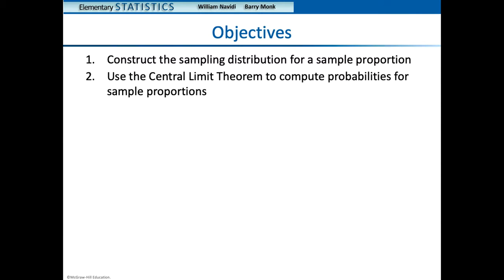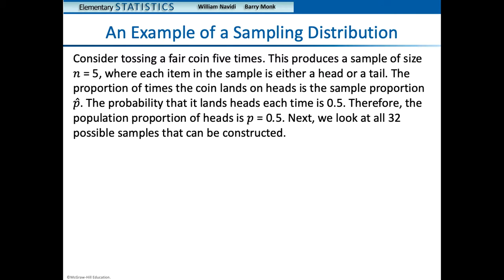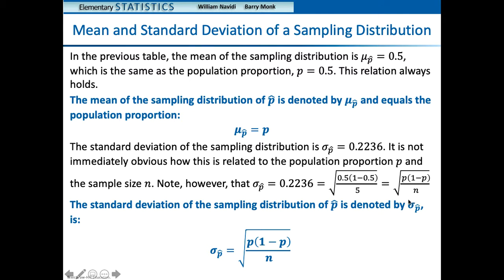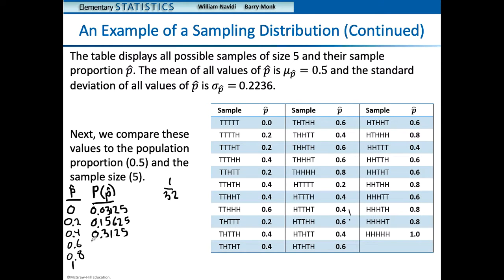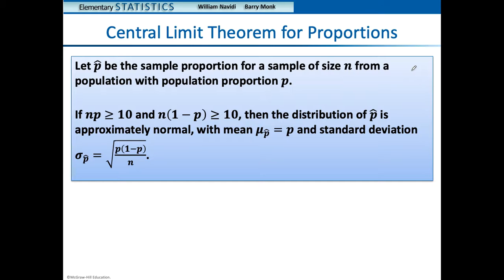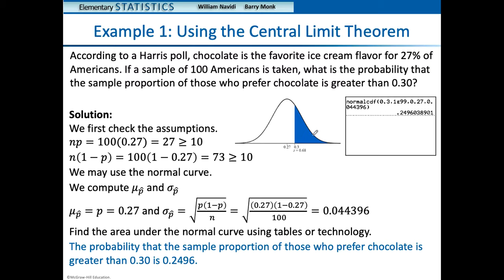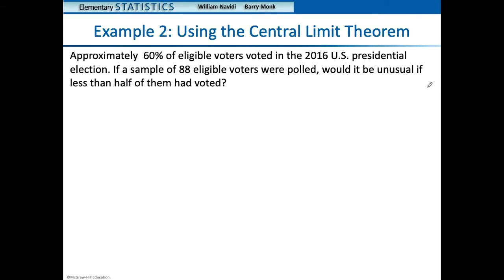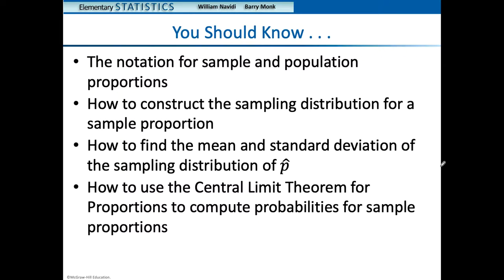Math 1350 section 7 4